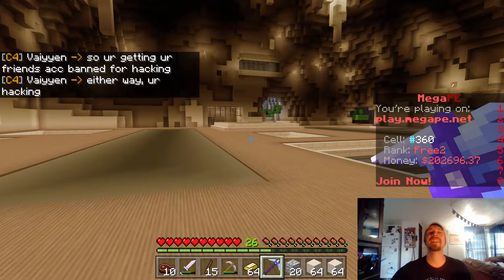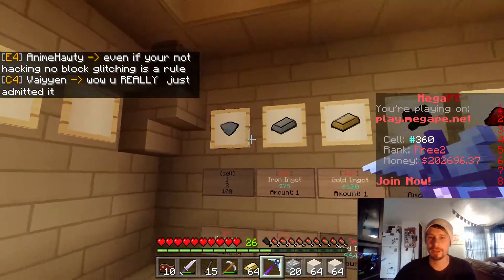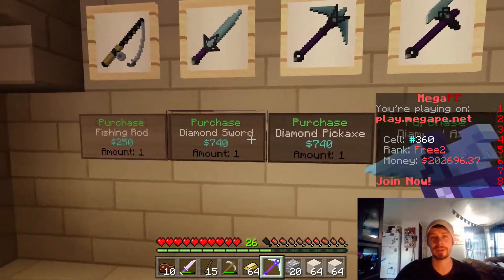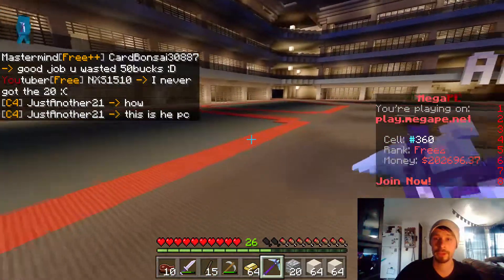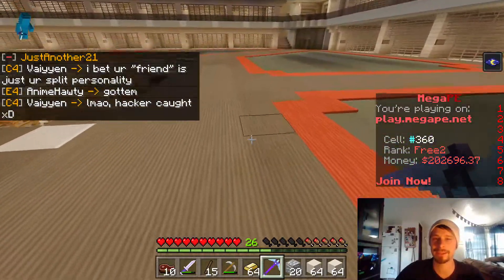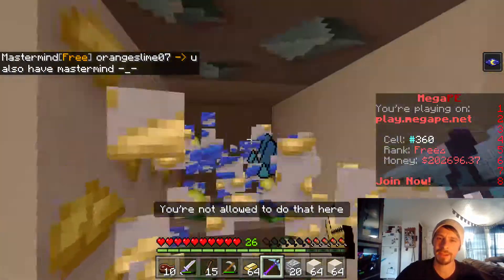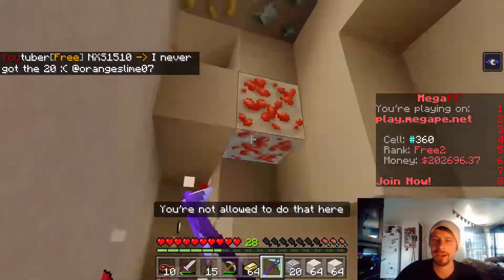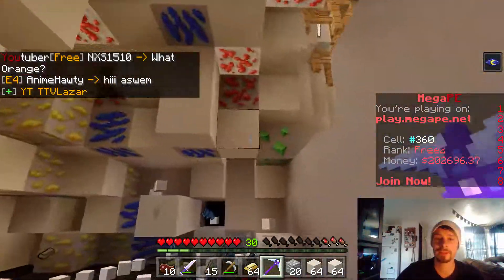Minecraft MegaPE Walkthrough Part 5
Come follow along as I play through my favorite minecraft server!

play.megape.net